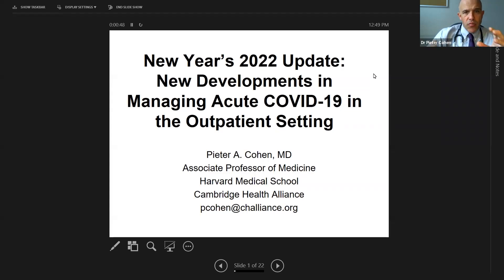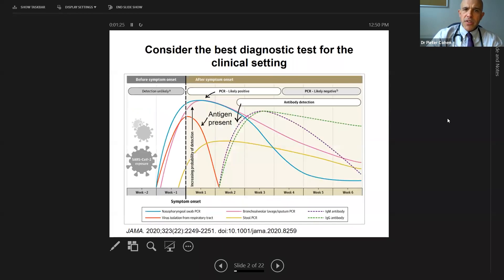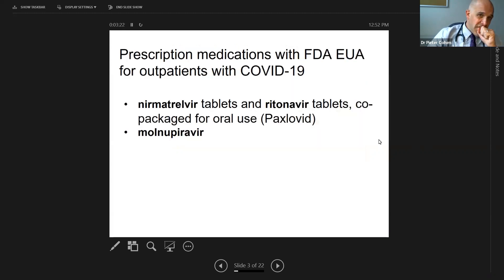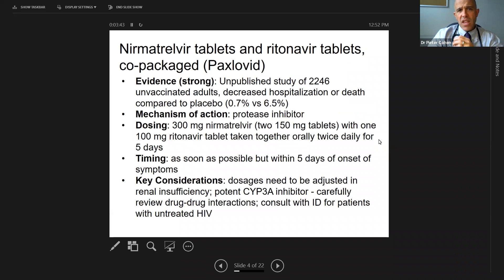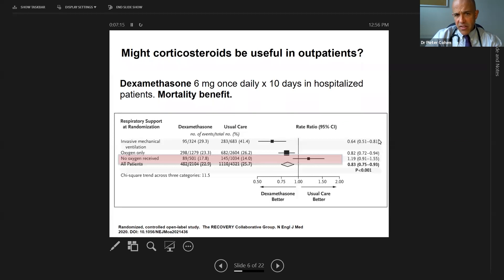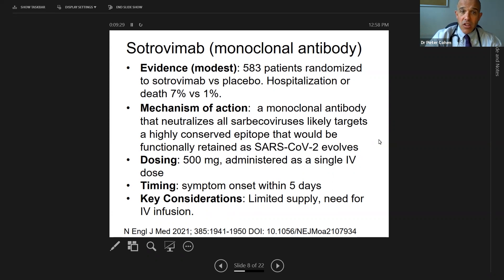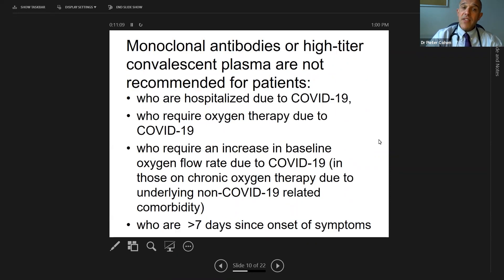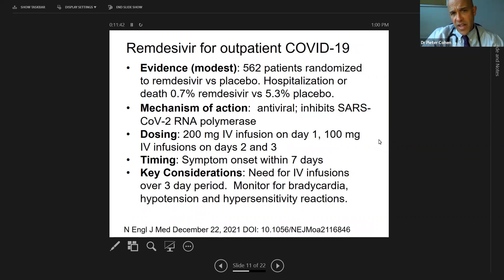Dr. Pieter Cohen: New Year's 2022 Update on managing outpatient COVID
Dr. Pieter Cohen is an associate professor at Harvard Medical School and internist at Cambridge Health Alliance.  Here he reviews appropriate use of COVID antigen testing as well as novel therapeutic options available for high-risk patients with early, outpatient COVID.

This information is for education only. The information provided here, or through linkages to other sites, is not a substitute for medical or professional care. Please contact your physician or other healthcare provider for medical assistance. For medical emergencies, call 911.